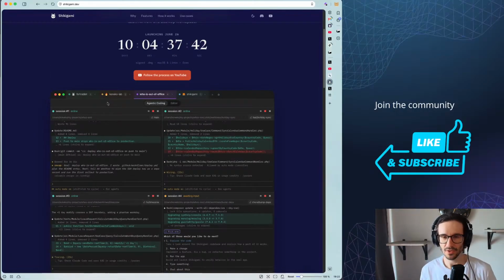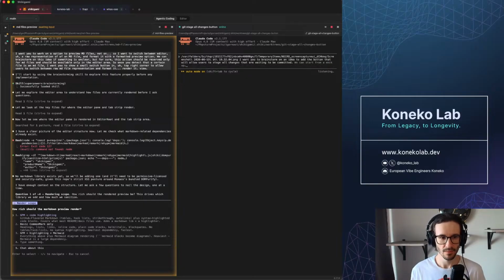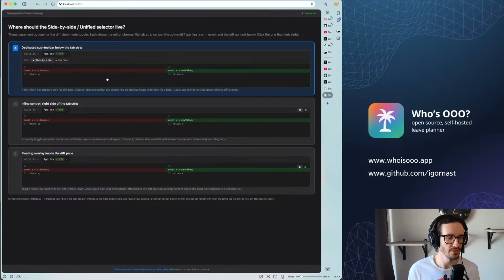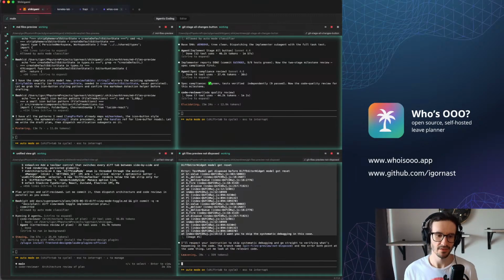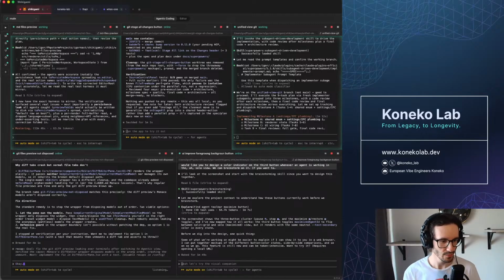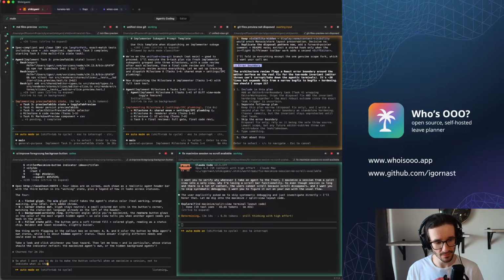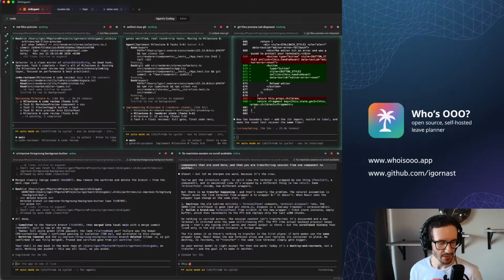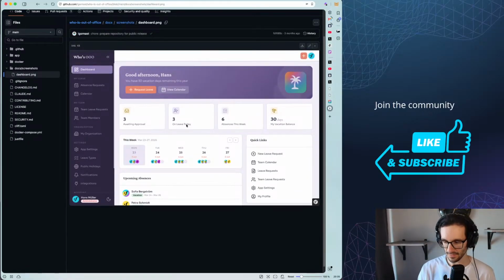#14 Vibe Engineering - open source and free apps with AI, live